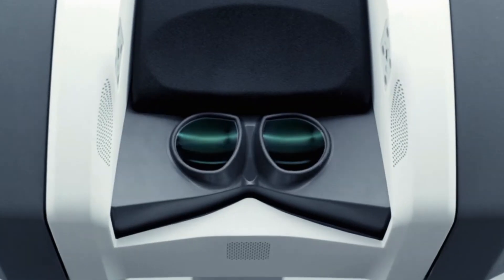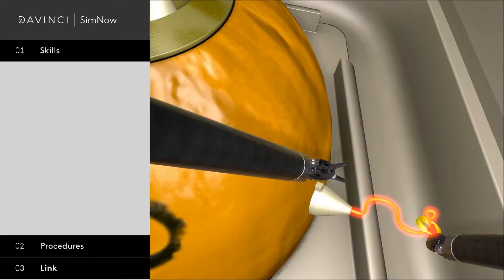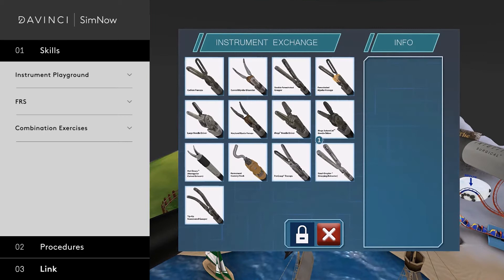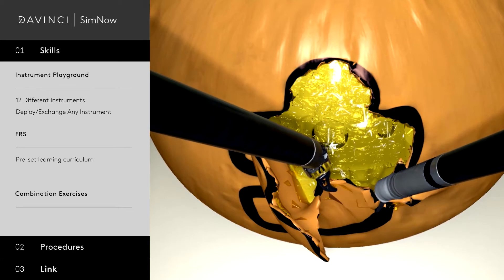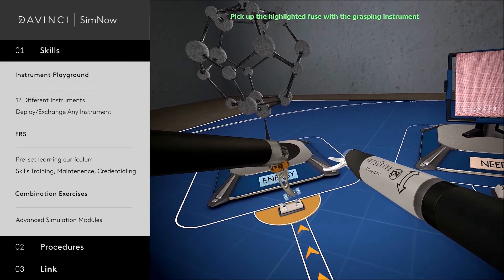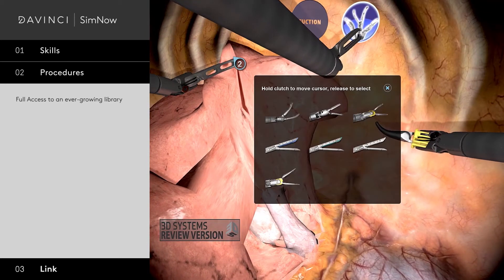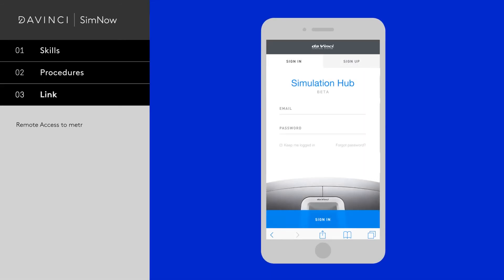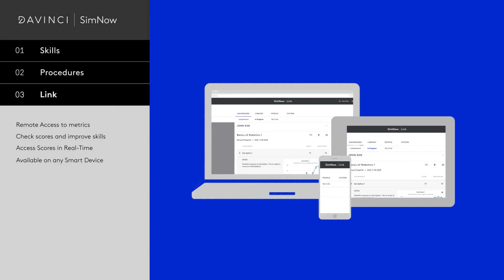SimNow by da Vinci | da Vinci Education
All-inclusive simulation program with SimNow - get more out of your simulator program, unrestricted access to a growing library of virtual reality surgical procedures and skills training, and the latest hardware and software updates.

SimNow® by da Vinci®
Sharpen skills.

PN 1062550-IN REV A 07/2019